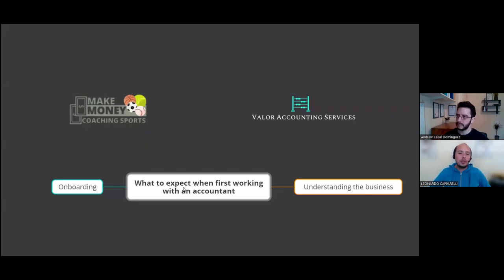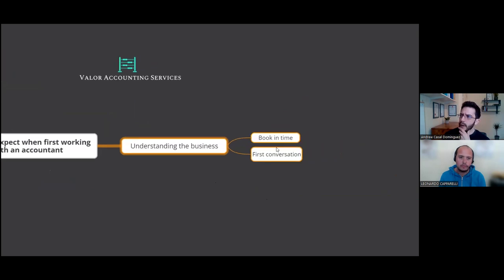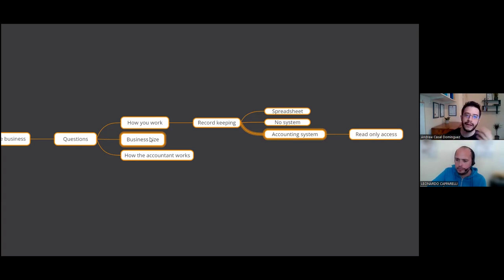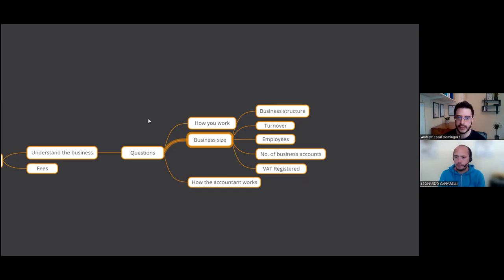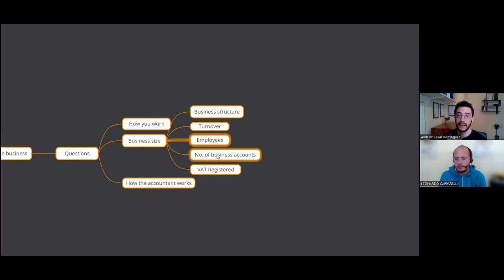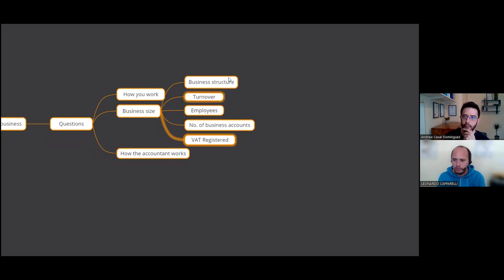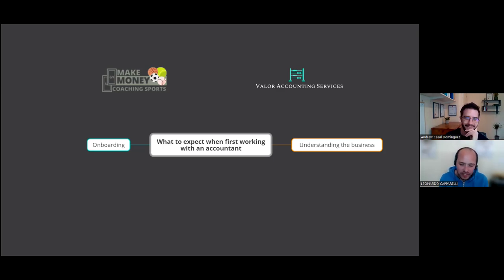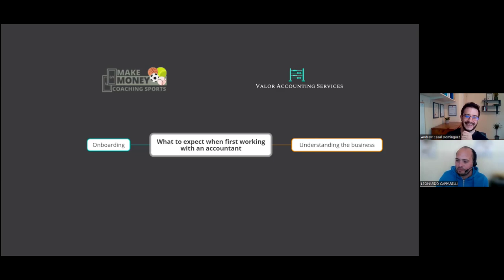💼 #15 - What to Expect When Working with a Sports Accountant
In today's video, Andrew from Valor Accounting Services talk about what coaches should expect when working with a sports accountant.

Leo, a dedicated entrepreneur, consultant, and soccer trainer, is deeply passionate about the field of soccer business.

Since 2016, Leo has been working privately 1-1 with soccer trainers, specializing in areas such as client acquisition, sales, marketing, and athlete development.